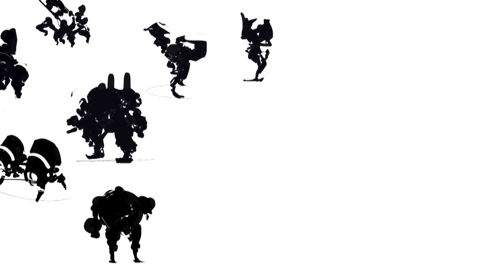Onward to 2013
I meant to make a video earlier in the week, but a cold had the best of me.  It's a bit rambly, but I didn't want to start 2013 off for too long without a video.

Let's all try to make some great art this year.